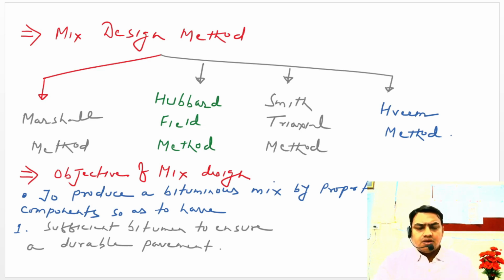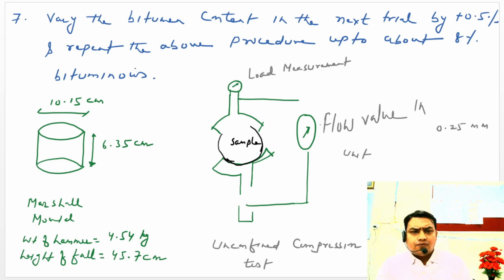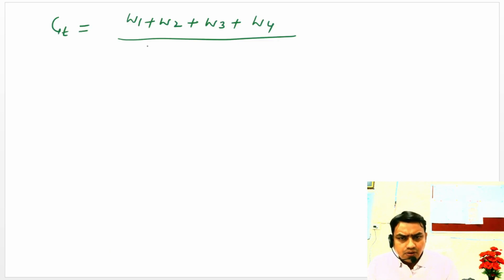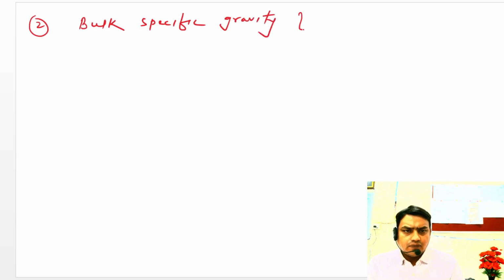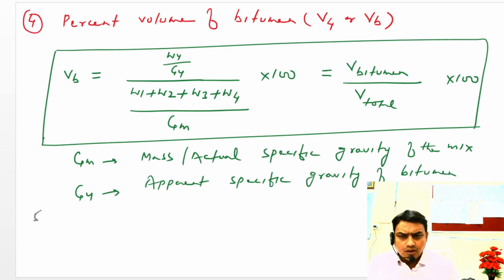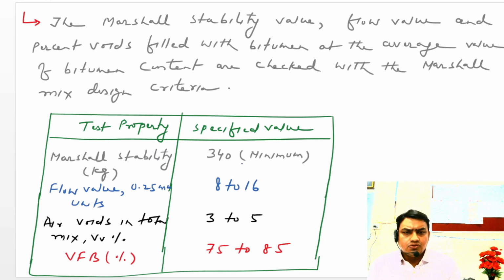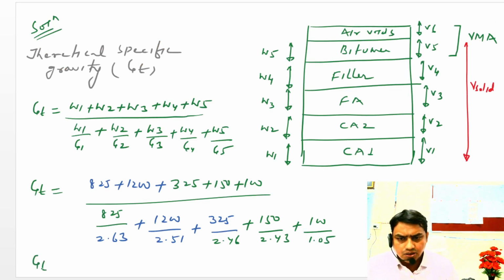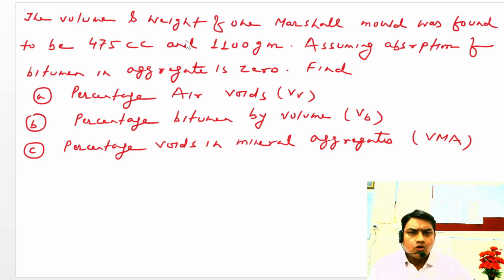Marshall Mix Design | Transportation Engineering | RM Classroom | GATE| ESE| Prof. Rashid Mustafa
Video is related to mix design, Marshall mix design, objective of mix design, procedure, Marshall chart, optimum bitumen content.
Assistant Professor (KEC, Katihar, Comes Under Dept. of Science & Technology, Govt. of Bihar)
B.Tech: Aligarh Muslim University(AMU)
M.Tech: IIT Bombay(IITB)